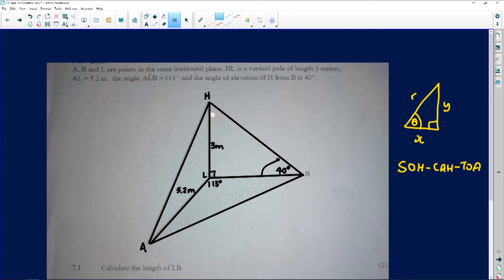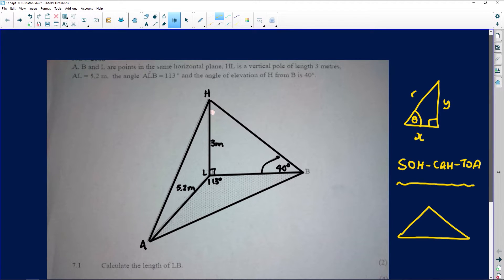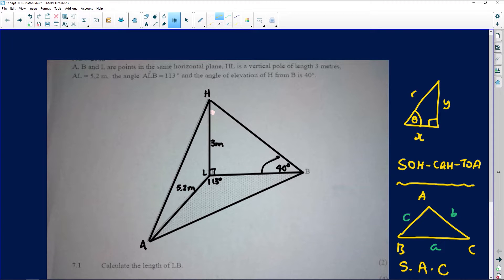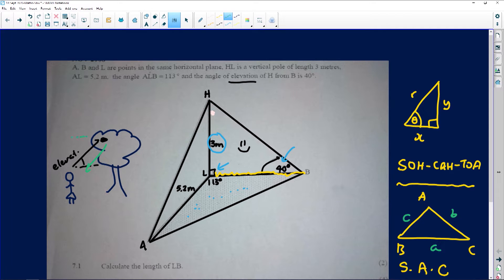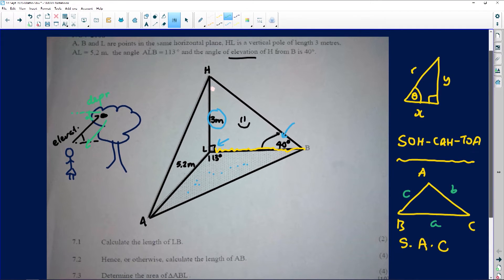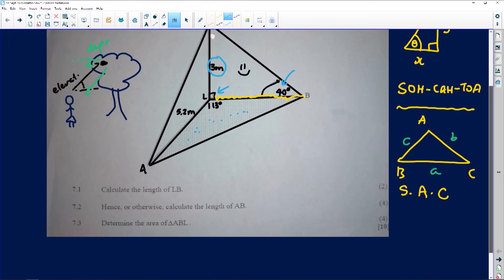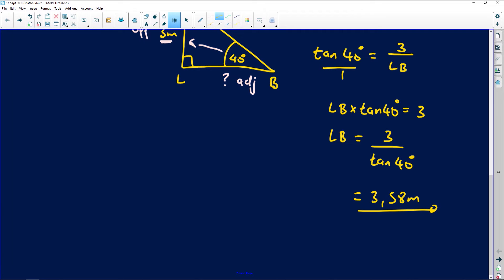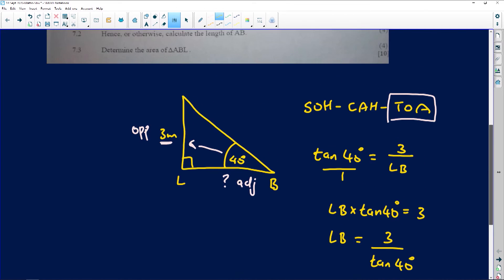Maths 2020: Trigonometry